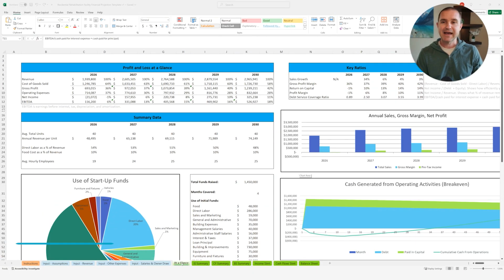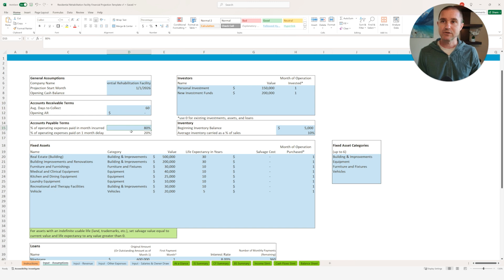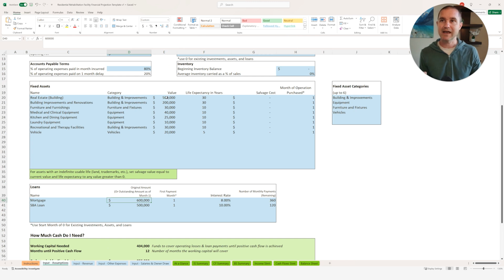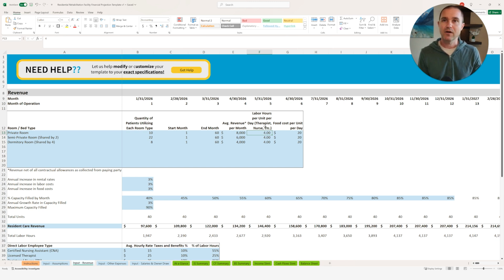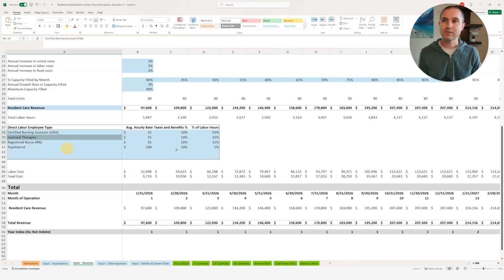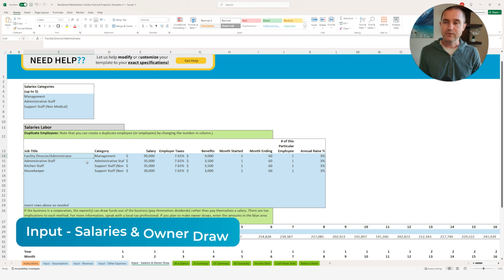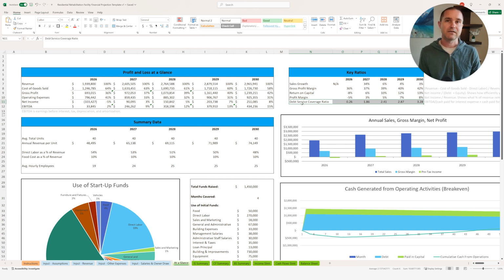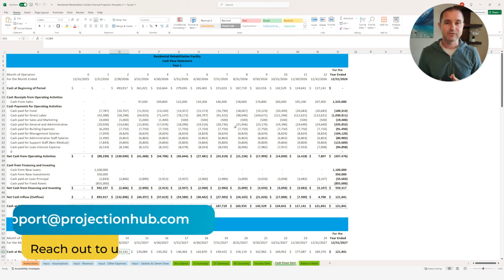How to Create Projections for a Residential Rehab Facility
Building a residential rehab facility requires a solid financial foundation, this guide is for you. In this video, I’ll walk through a step-by-step process for creating a five-year financial model tailored to the facility’s needs. This template will help you confidently present plans, secure funding, and keep cash flow healthy as growth occurs!

00:00 - Introduction
01:25 - At a Glance
02:03 - Assumption
04:42 - Revenue
07:35 - Operating Expenses
08:40 - Salaries and Owner Draw